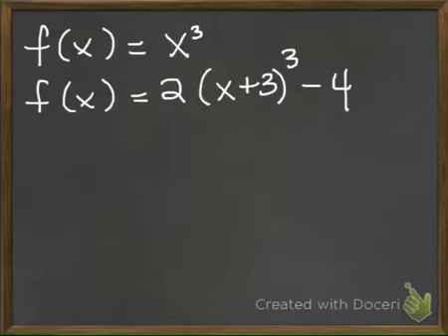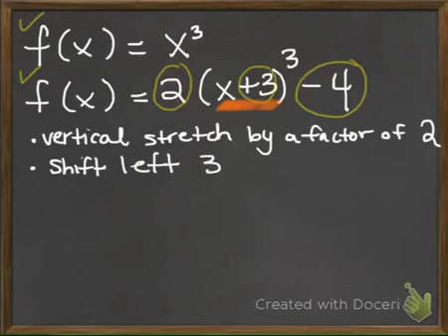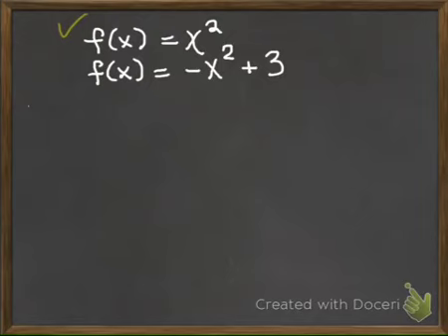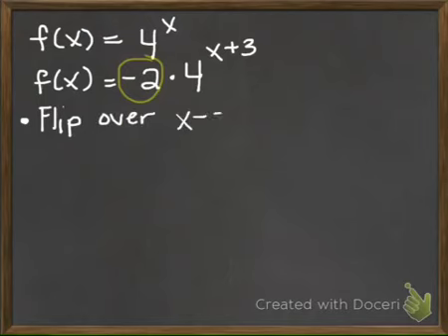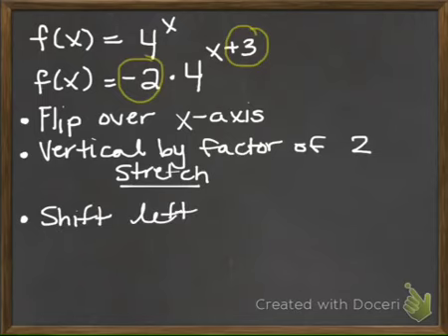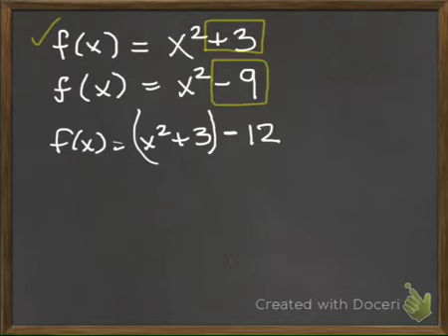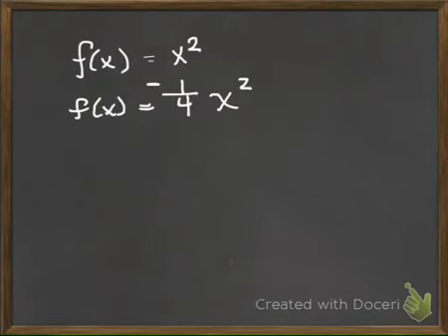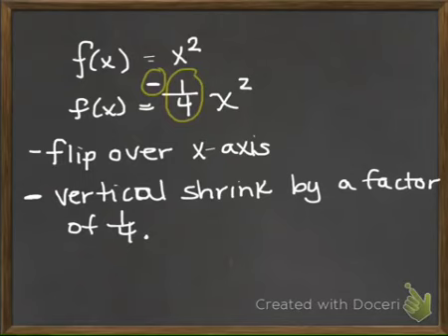Describing transformations without graphing